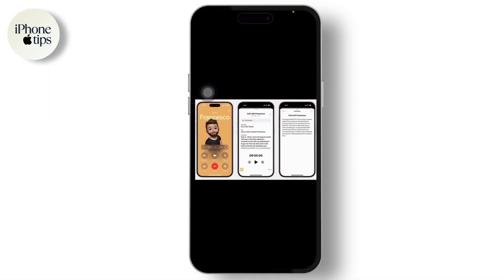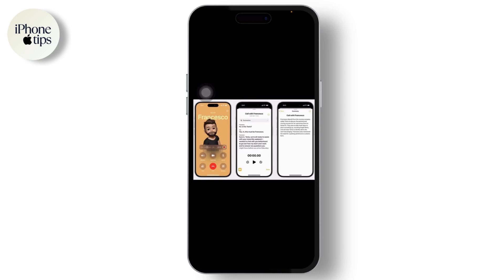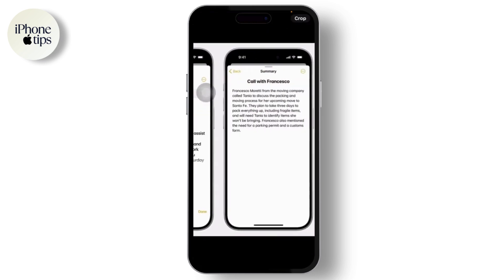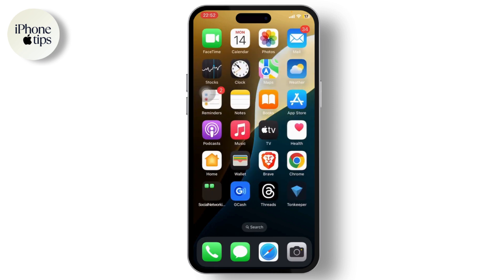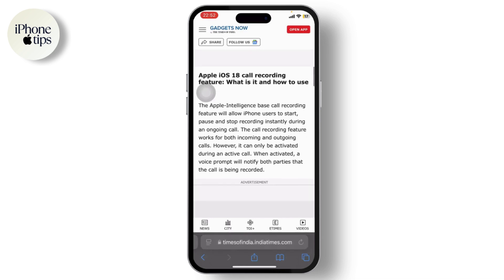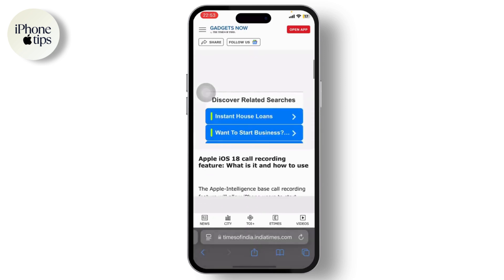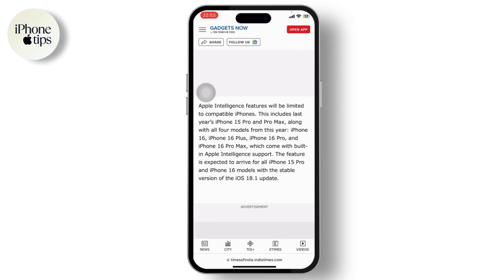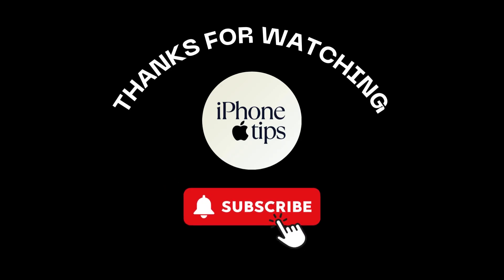New Feature of iOS 18 - Call Recording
In this video you will learn about New Feature of iOS 18 - Call Recording. Easily Learn Is the call recording feature available on iPhone with the help of this guide.

Discover the exciting new feature of iOS 18 - Call Recording in this detailed walkthrough! Learn how to enable call recording on your iPhone, whether you're using the iPhone 13, iPhone 14, or other models. This step-by-step tutorial will show you everything you need to know to start using the call recording feature in iOS 18.

In this video, we’ll cover how to enable call recording in iOS 18 and troubleshoot if the feature is not showing up on your device.

Timestamps:
0:00 Introduction
0:24 Step 1: Accessing iOS 18 Call Recording Settings
1:10 Step 2: Enabling Call Recording on iPhone